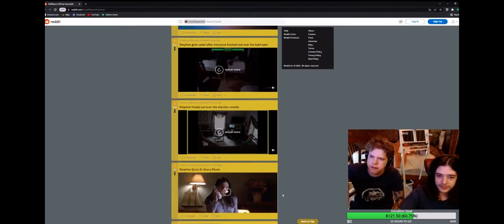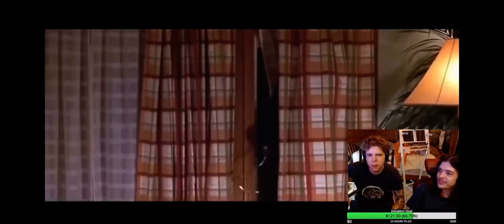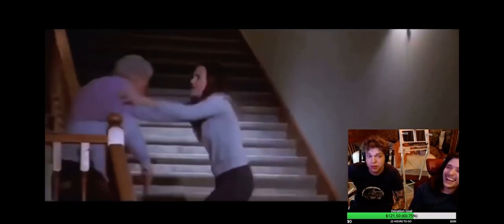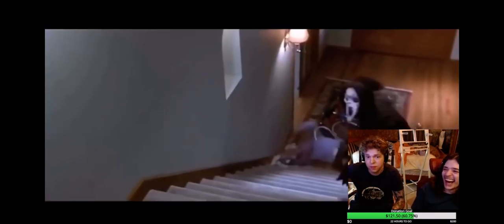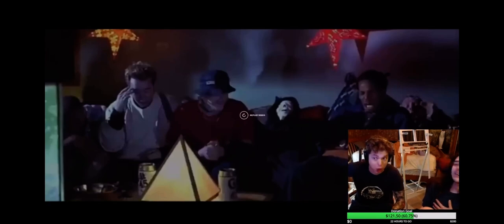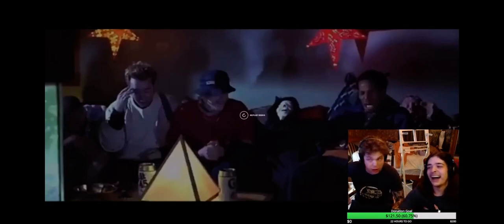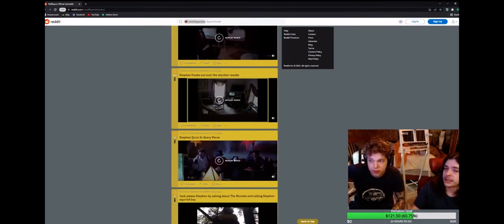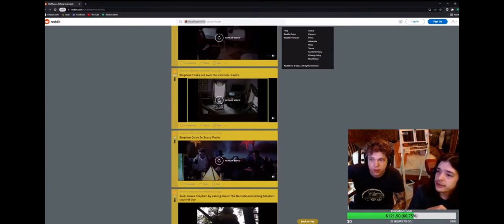Wafflepwn Stream Clip: Stephen Quire In “Scary Movie” Reaction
Wafflepwn Stream from 3/22/22